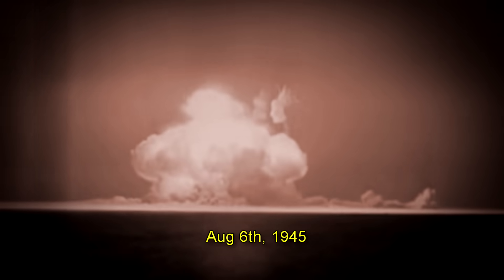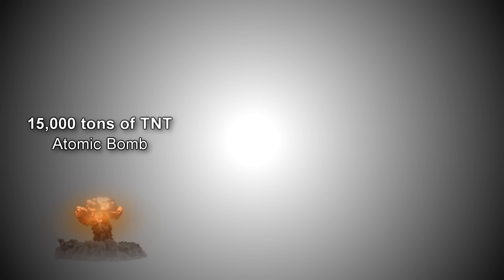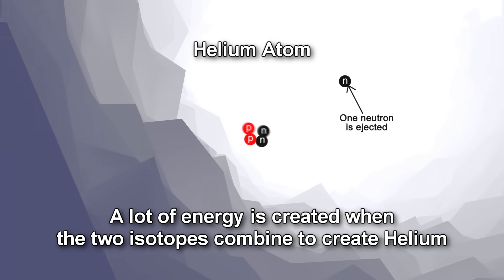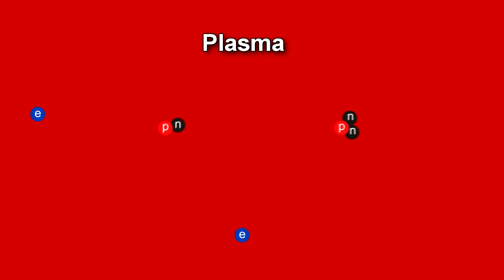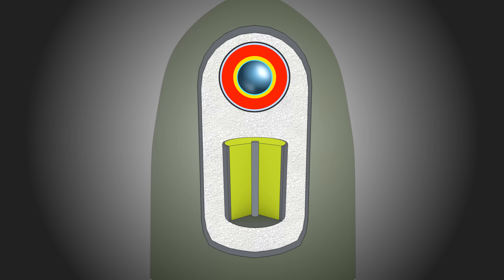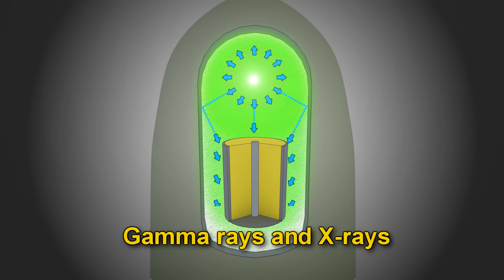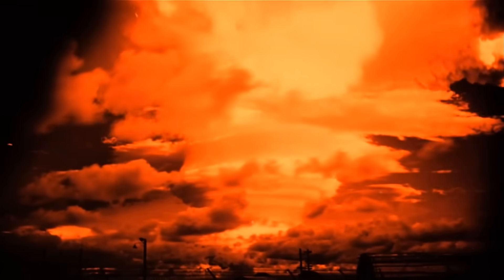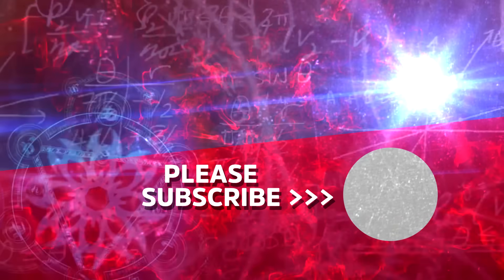Nuclear Bomb: How it Works in detail. Atomic vs Hydrogen bomb (H-bomb)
Hydrogen bomb how does it work? The bomb on Hiroshima released the energy equivalent of 15,000 tons of TNT.  The first hydrogen bomb released the energy equivalent of 10,000,000 tons of TNT.

While the atomic bomb like the one that was dropped on Hiroshima worked on the principle of releasing energy through the splitting of atoms – also called fission, a hydrogen bomb does something that releases even more energy, and that is it fuses atoms together.
Fusion is even more powerful than fission. It is the same process that powers our sun.

How does fusion work?  The fusion bomb creates energy by combining two isotopes of hydrogen called deuterium and Tritium to create helium. A large amount of energy is released when these two isotopes fuse together to form helium because a helium atom has much less energy than these two isotopes combined.  This excess energy is released in the explosion.   Lithium-deuteride is what most hydrogen bombs today use as their fuel.

But how does the process of fusion actually occur?  Ordinarily the nuclei of two atoms cannot be combined because these nuclei have strong positive electrical charges and repel each other.  It turns out that if you increase the temperature by millions of degrees, it is possible to combine nuclei together. The temperatures needed are astronomical - higher than even that at the center of the sun – 100 million degrees Celsius.

This is when the electrons orbiting the nuclei is stripped away from the nucleus and the nuclei and electrons are floating around freely in a kind of high temperature soup. At this temperature, the nuclei can get very close to each other and the strong nuclear strong force  binds the protons and neutrons together to form a helium nucleus and a free neutron.

So how is a temperature of 100 million degrees achieved? This is where the fission or atomic bomb inside the hydrogen bomb enclosure comes in.  The purpose of the fission bomb is to to heat up the fusion reaction to this 100 million of degrees. A hydrogen bomb is three bombs in one - an ordinary chemical bomb, a fission bomb, and a fusion bomb.  The chemical bomb initiates the fission bomb which initiates the fusion bomb.

A small atomic bomb is located at the top of the casing.  The top of the sphere contains conventional chemical explosives surrounding a sphere of beryllium mirror casing, inside of which is a smaller uranium or plutonium sphere about 4 to 6 inches in diameter.  Below this atomic bomb is the hydrogen or fusion bomb.  It consists of a cylinder made of uranium, the fuel for the fusion reaction, lithium deuteride sits inside the cylinder.  And at the core of this cylinder sits a rod of plutonium.
In between the fission and fusion bomb is Styrofoam. First, the fission bomb is detonated by exploding conventional chemical bombs in sequence, this forces the sphere of plutonium 239 or Uranium 235 to implode on itself. The implosion of this material creates a critical mass which results in an atomic explosion.

This fission explosion creates high energy gamma rays and X-rays which heat up the Styrofoam turning it into plasma. The plasma reflects off the beryllium-lined walls and focuses its energy on the fusion cylinder. These x-rays travel at the speed of light, so they reach the hydrogen fuel sooner than the physical shock wave from atomic bomb. This is important because if the shock wave reached there first, the fusion bomb would be blown apart before it could create fusion reactions.

The heat and pressure of the plasma compresses the fusion cylinder causing the lithium-deuteride to react. This releases tritium. The Tritium and deuterium fuse to form Helium and more neutrons.  The neutrons cause the uranium casing and plutonium rod to undergo more fission reactions. This causes more pressure on the lithium-deuteride, producing more fusion, and releasing more neutrons which cause more fission. This positive feedback loop of fission-fusion-fission-fusion reactions goes back and forth until a huge explosion occurs ripping everything apart.

All of these events happen in about 600 billionths of a second. The result is a huge explosion. And where does all this energy come from?  The sum of all atoms after the explosion would be less than the sum of all the atoms before the explosion.  This mass is converted to energy using Einstein’s famous equation E=MC^2.

And exactly how much mass is converted to energy? To give you an idea, the bomb dropped on Hiroshima converted 700 miligrams of mass into energy. The total uranium used was 55 lbs. A hydrogen bomb however converts about a kilogram or 2 lbs of mass to pure energy. But in order to convert this much, you have to start with about 140 kilos or 300 lbs. of hydrogen.

Only six countries have such bombs —China, France, India, Russia, United Kingdom, and the United States.